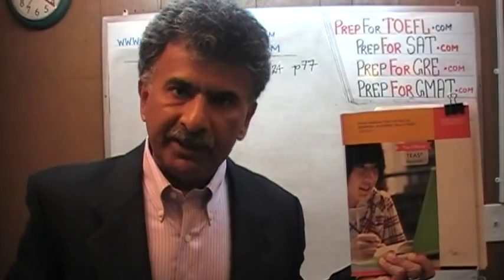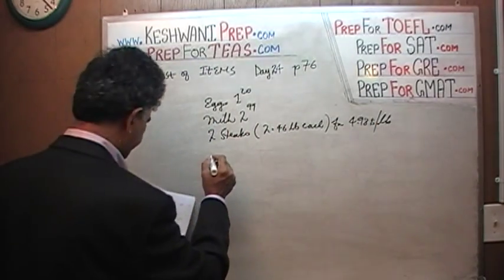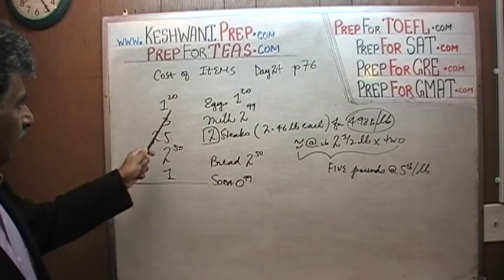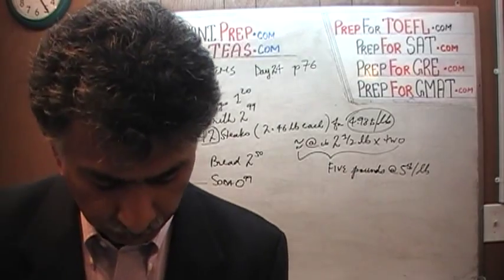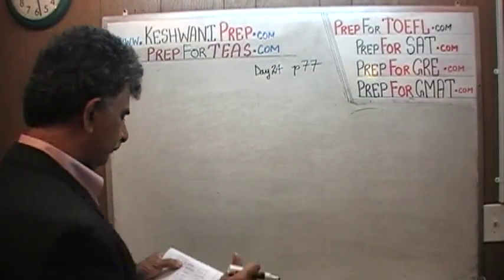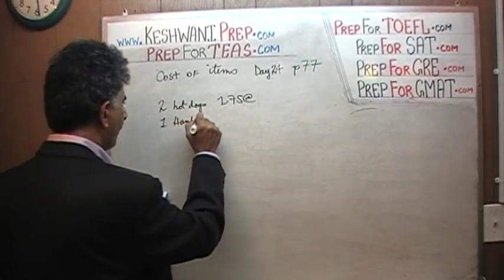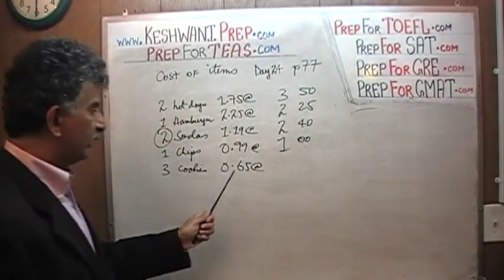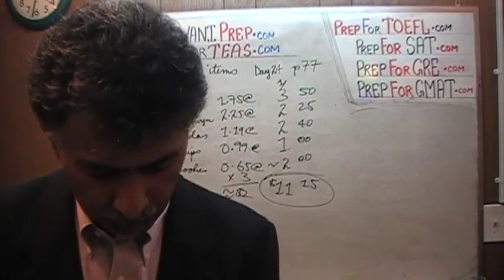Cost of Items, TEAS V, Math Day 24, p76, Online Math Tutor KeshwaniPrep.com